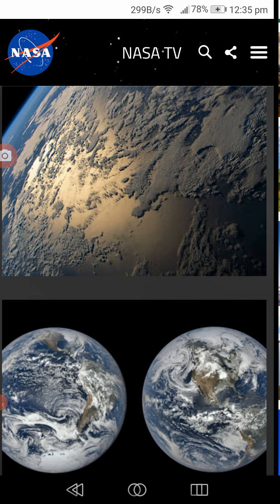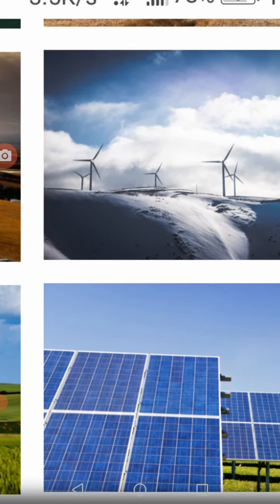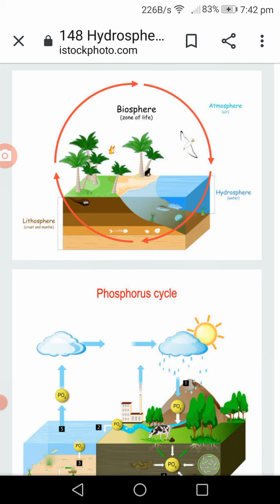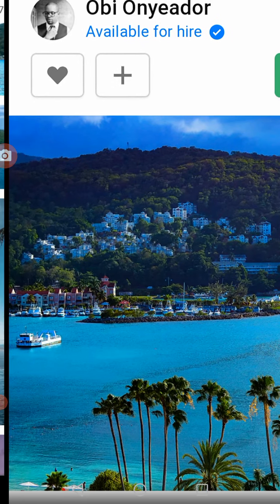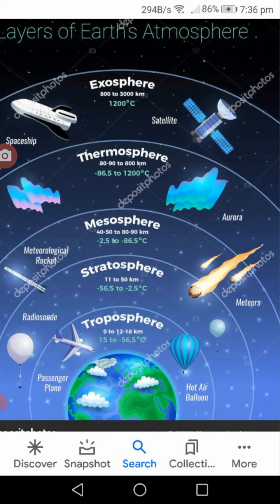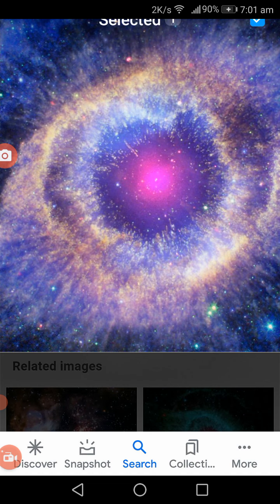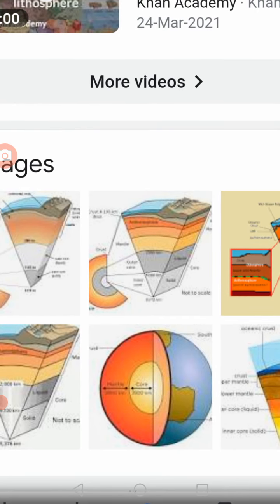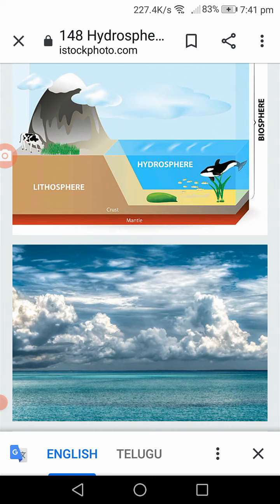VII CLASS SOCIAL.SCIENCE COMPONENTS OF ENVIRONMENT.